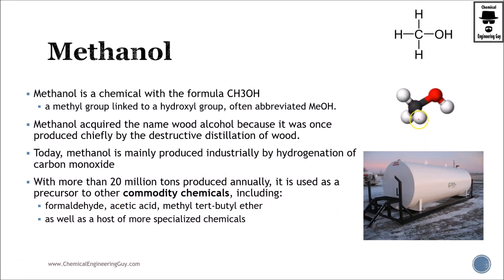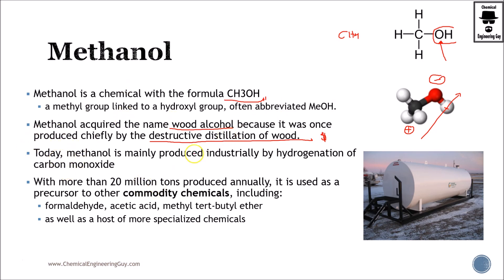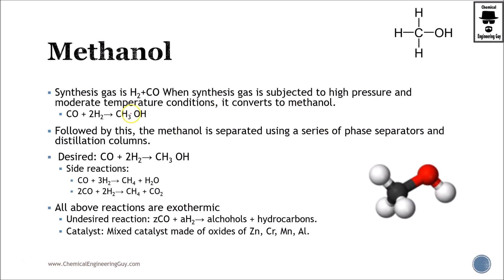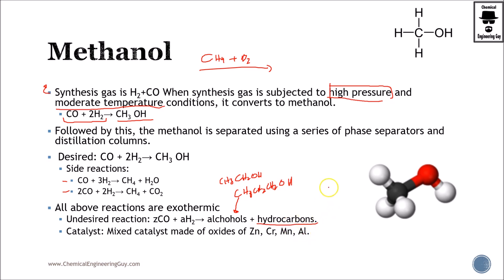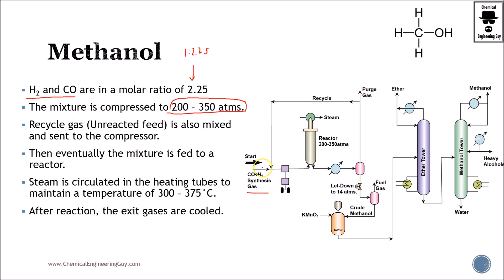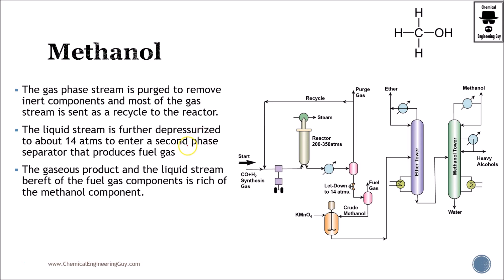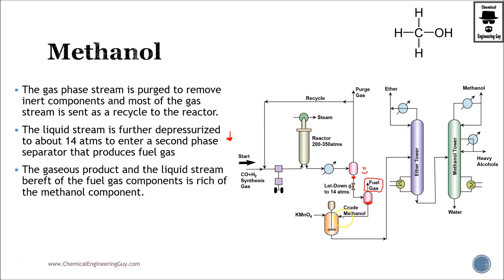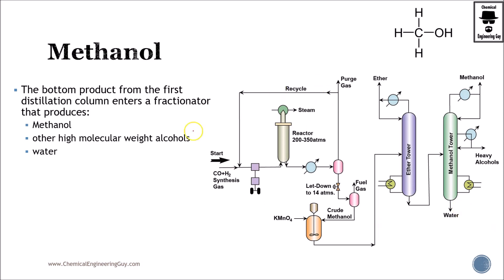Methanol from Syngas (Lec063)